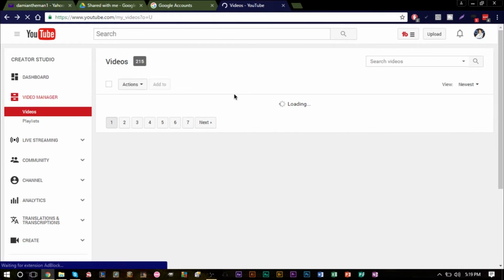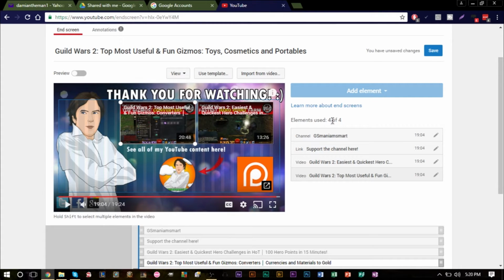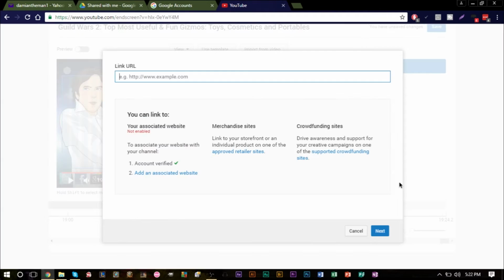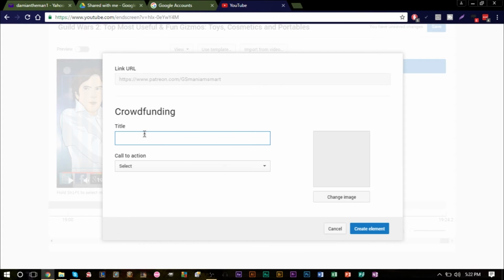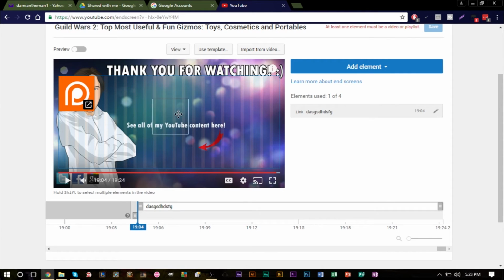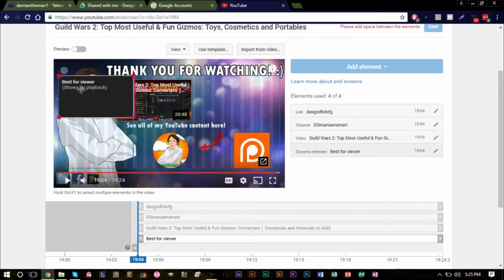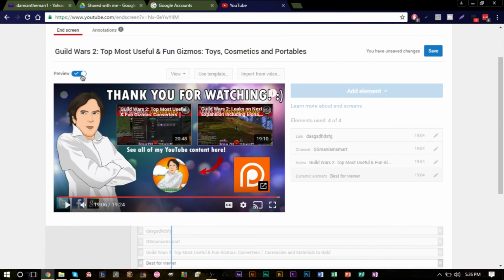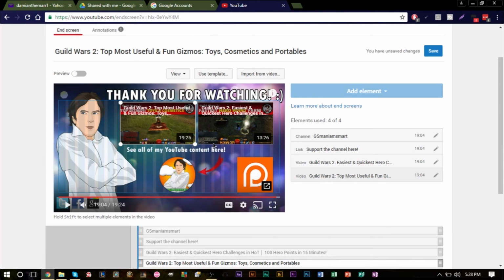How To: Use the New YouTube End Screen Annotations to Gain More Views & Subscribers!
GSmaniamsmart teaches how to use the new YouTube end screen annotations feature to grow your channel and gain more views!

A quick and easy how-to guide for using the new YouTube end screen annotations to grow your channel and gain more views. The new annotation system allows you to create annotation templates, link to videos, channels, and sites and are most importantly available on mobile now! Here's a tutorial on YouTube annotations in the new end screen system.